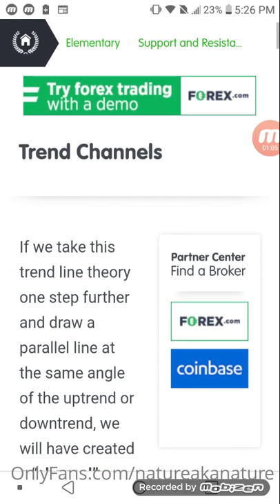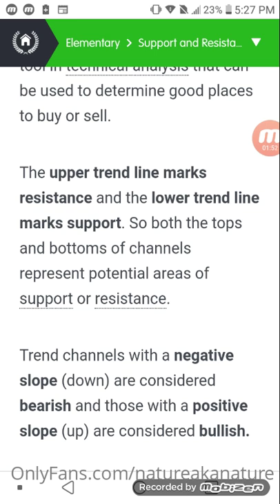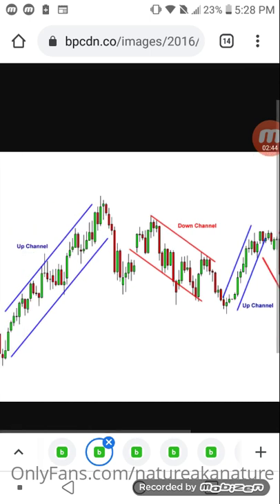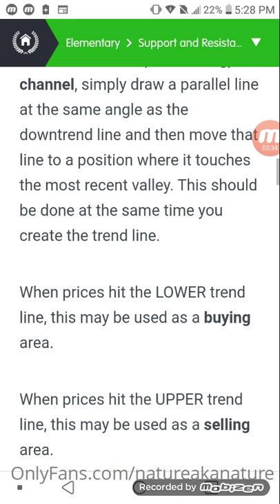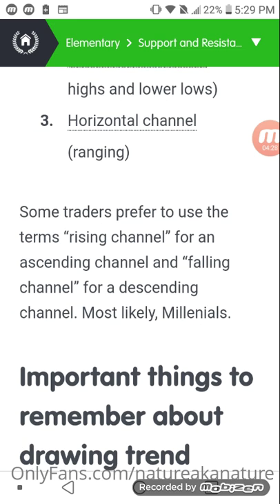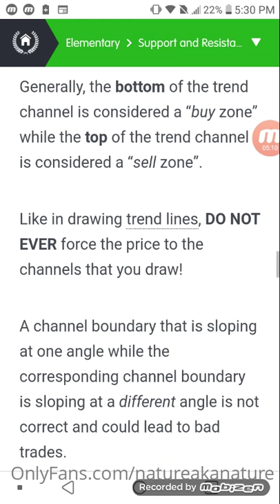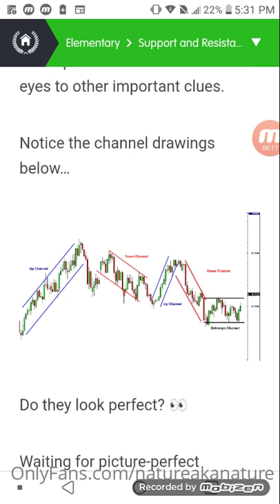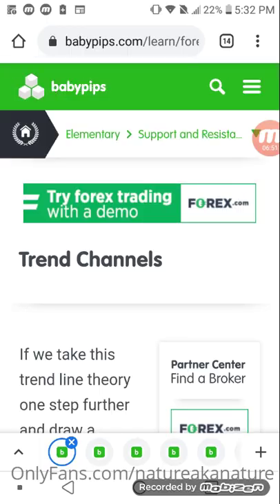NatureAkaNature - Trend Channels